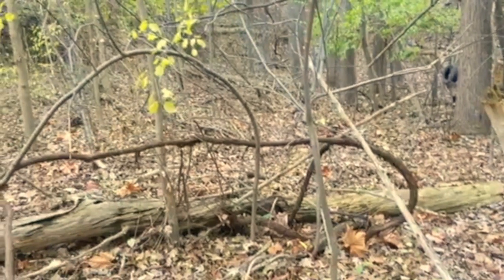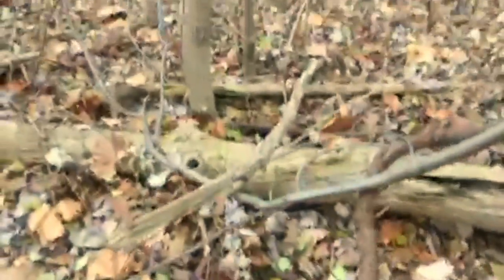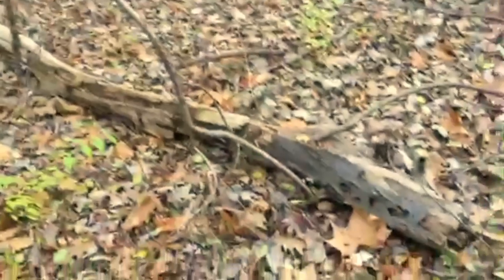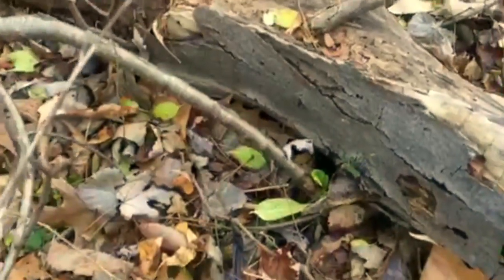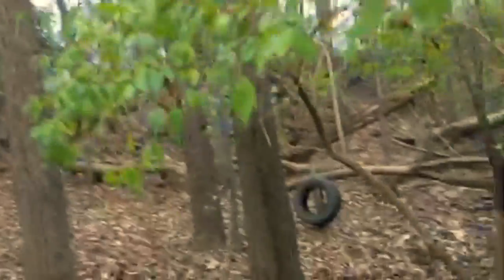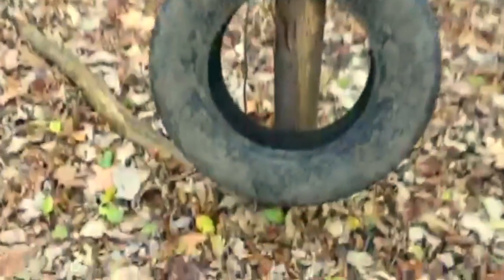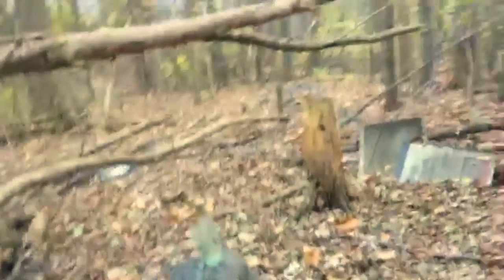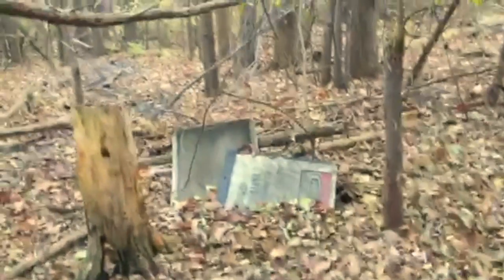Suburban Signs of Sasquatch, part 1...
Thank you, Don!  And many thanks to your aspiring Sasquatch Specialist and reSearcher daughter who brought to your attention things you might not have believed otherwise.  Can't wait to continue the search in your back yards, both at home and at work...